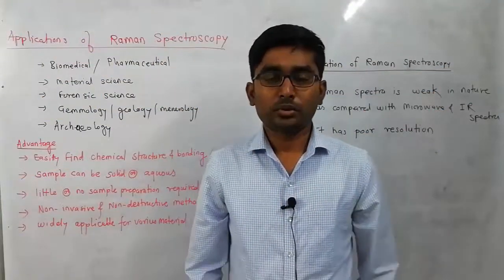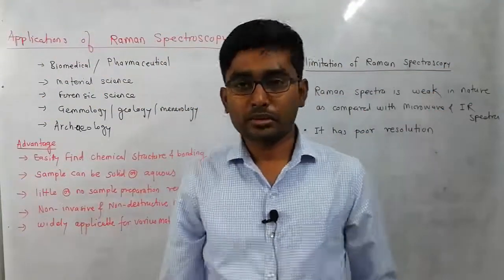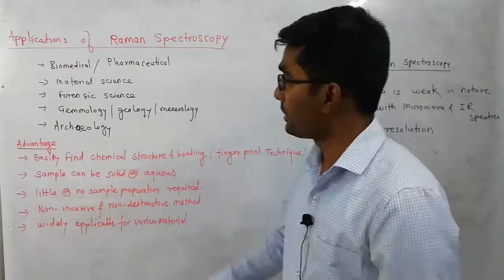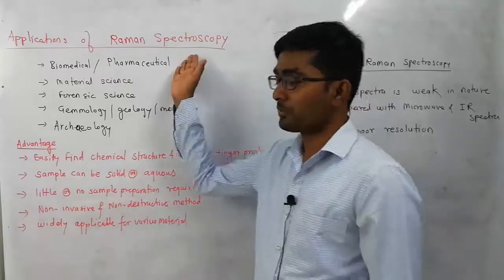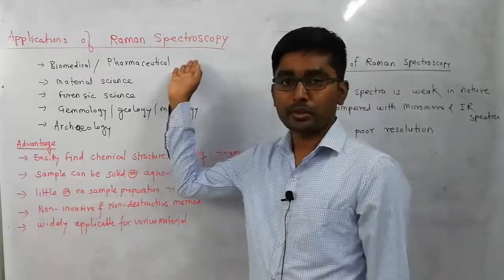APPLICATIONS OF RAMAN SPECTROSCOPY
This Video is made by Assistan Professor Mr. Manoj Tapare. He teaches Physical Chemistry subject to Undergraduate & Post-graduate students.

He is also expert in Yoga & Pranayam. He regulary conducts Yoga & Meditation Sessions to Improve Focus, Concentration, Awareness & Alertness of the Mind.